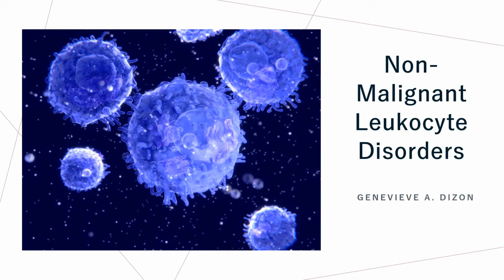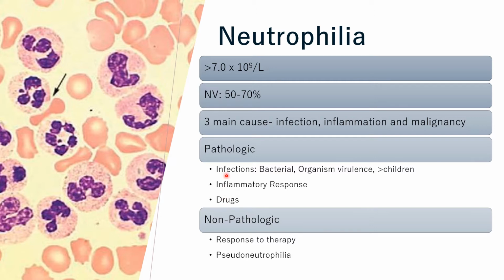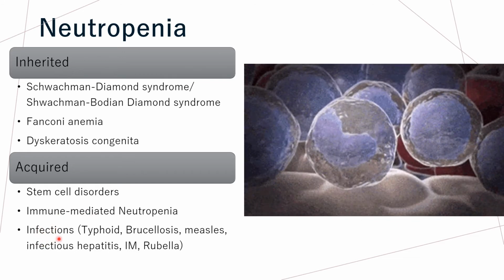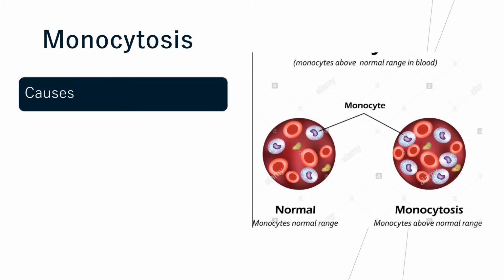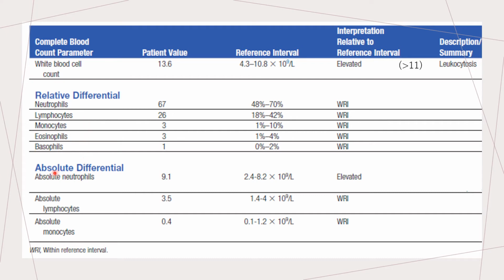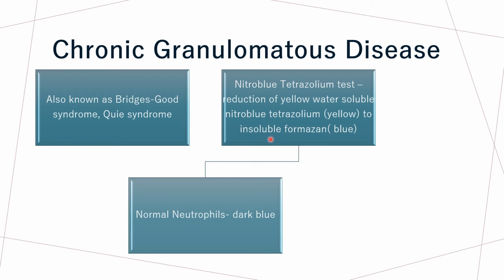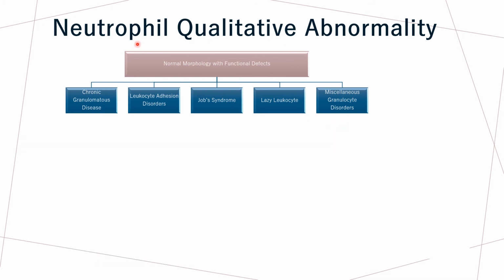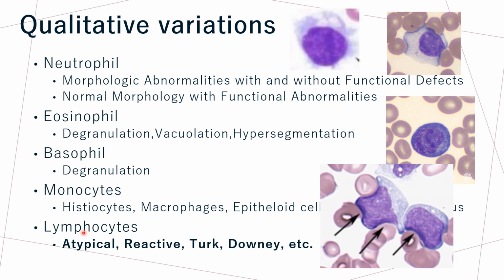Non Malignant Leukocyte Disorders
Leukocytes function to protect the body against invasion by foreign organisms. In doing so, they undergo visible changes. These changes are the most common leukocyte abnormality seen in the clinical Hematology laboratory, and they are subdivided into quantitative variations and qualitative variations. These variations will be discussed in this video.